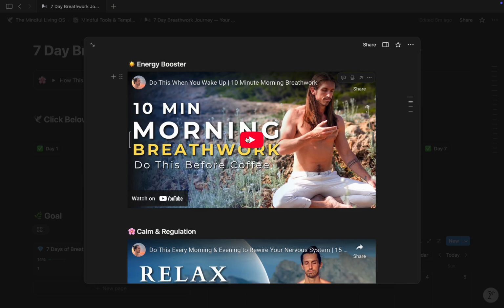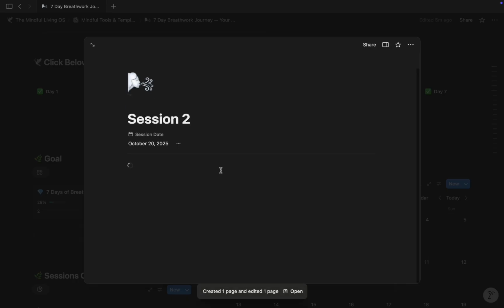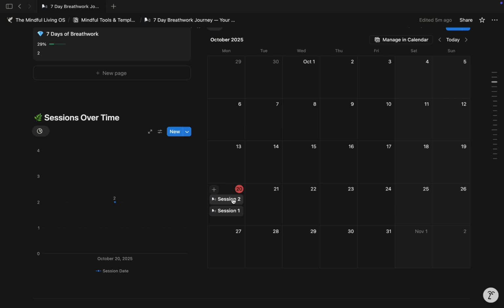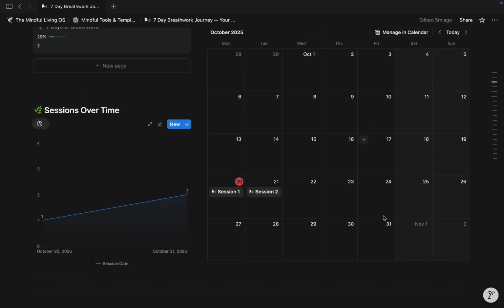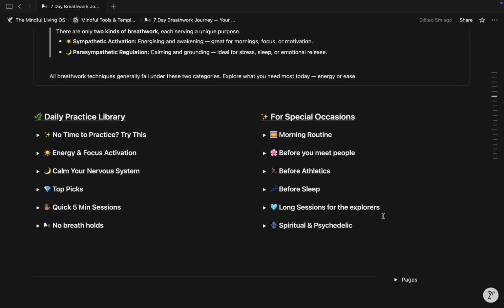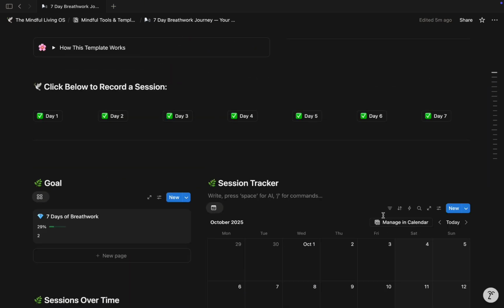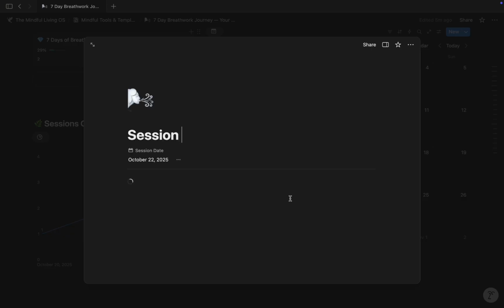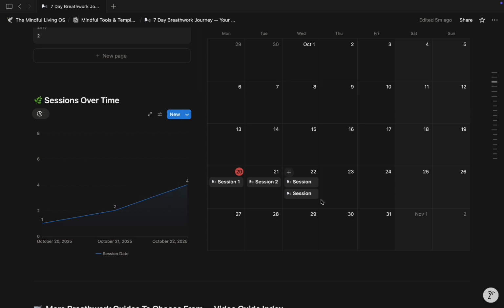7 Day Breathwork Journey - Notion Template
I'm launching this template on my Instagram as a group challenge! I’ll be running the challenge a few times, so head over to my Instagram to see if there’s an ongoing one

I'm calling this the 7 Day Breathwork Journey because seven days of consistent practice can help you build real momentum — and momentum is a superpower. Once you experience it, consistency stops feeling like discipline and starts feeling like flow.

This Notion template helps you track your breathwork sessions, turning progress into something you can actually see. That visual tracking creates a positive feedback loop — every checkmark gives your brain a small dopamine hit, reinforcing the habit and making it easier to show up again the next day.

The template simplifies breathwork into three main practices and includes a video index to help you explore both activating (sympathetic) and calming (parasympathetic) techniques without overwhelm.

Big shoutout to Breathe with Sandy — my favorite breathwork channel on YouTube!